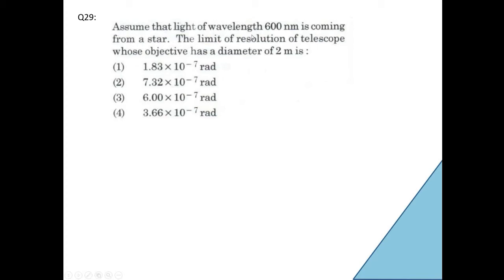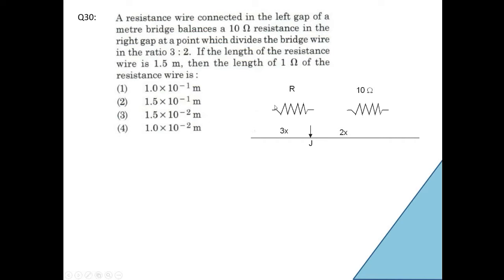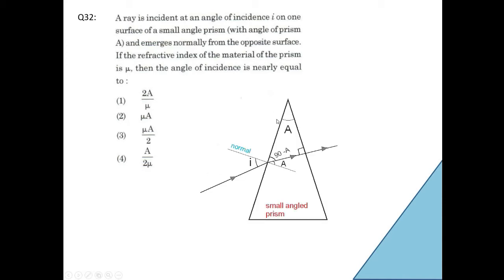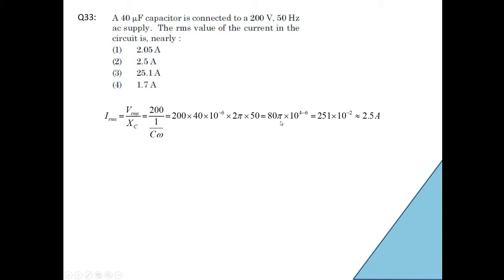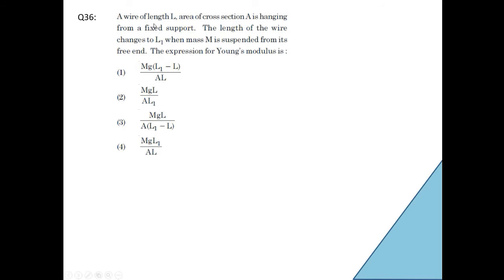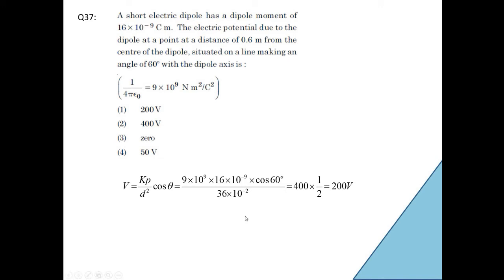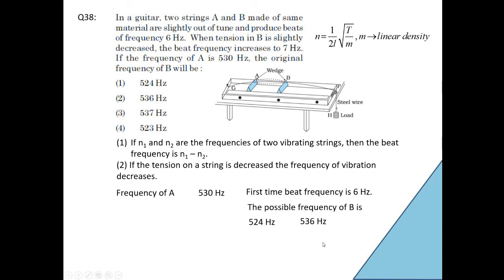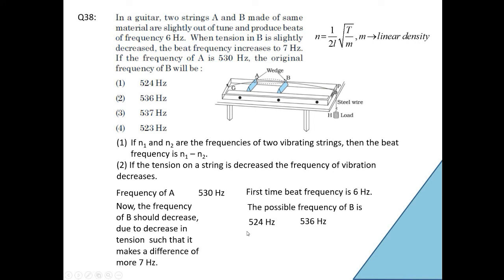Let’s solve NEET PHYSICS 2020 to learn more l lecture 4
Let’s solve NEET PHYSICS 2020 to learn more l lecture 4. Problems involving beat phenomenon, meter bridge, Young's modulus ( and more ) are discussed.